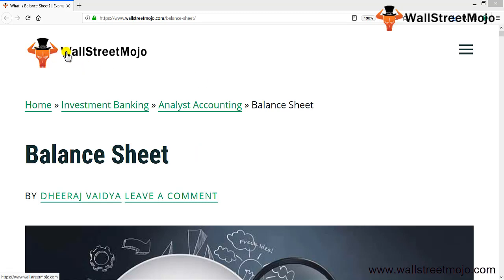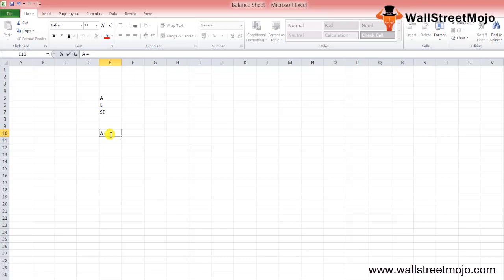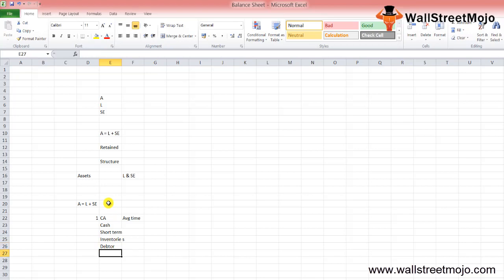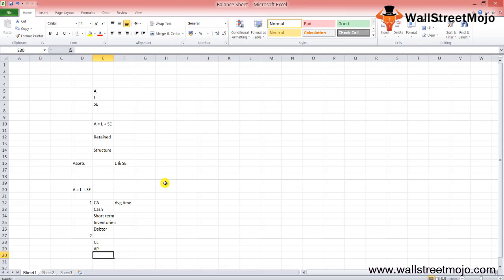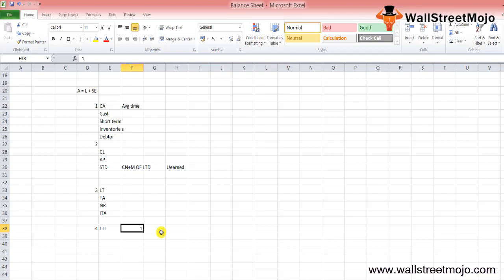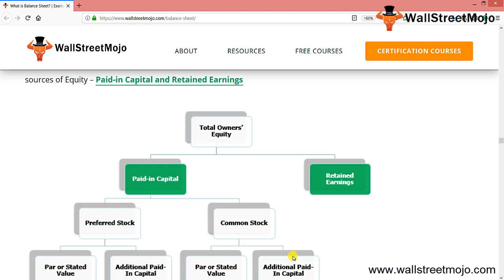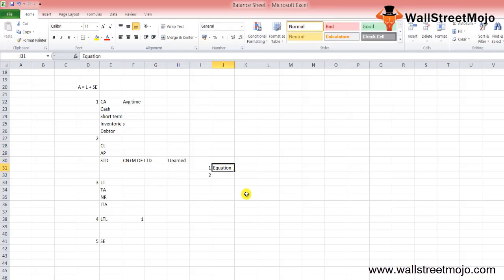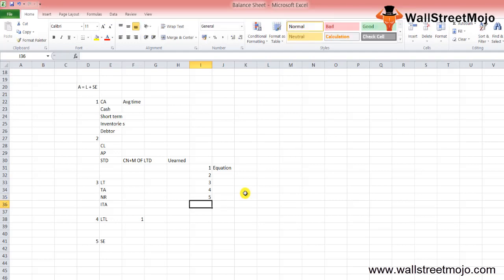Balance Sheet | How to Read Balance Sheet? | Examples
In this video on Balance Sheet, we will talk about the balance sheet in detail including Balance sheet structure, How to read Balance Sheet? and many more.

In the Balance sheet assets are arranged on the left-hand side and the liabilities & shareholders’ equity on the right-hand side. In most of the cases, companies put their assets first and then they put liabilities and at the bottom shareholders’ equity.

1. 𝗖𝘂𝗿𝗿𝗲𝗻𝘁 𝗔𝘀𝘀𝗲𝘁𝘀: Current assets are expected to be consumed, sold, or converted into cash either in one year or in the operating cycle, whichever is longer.

2. 𝗖𝘂𝗿𝗿𝗲𝗻𝘁 𝗟𝗶𝗮𝗯𝗶𝗹𝗶𝘁𝗶𝗲𝘀: This are probable future payments of assets or services that a firm is obligated to make as a result of previous operations.

3. 𝗟𝗼𝗻𝗴 𝗧𝗲𝗿𝗺 𝗔𝘀𝘀𝗲𝘁𝘀: These assets are typically physical assets that the firm owns and are employed in the process of production into the firm and have a useful life greater than one year.

4. 𝗟𝗼𝗻𝗴 𝗧𝗲𝗿𝗺 𝗟𝗶𝗮𝗯𝗶𝗹𝗶𝘁𝗶𝗲𝘀: These Liabilities are obligations that are not expected to require the use of current assets or not expected to create current liabilities within one year.

5. 𝗦𝗵𝗮𝗿𝗲𝗵𝗼𝗹𝗱𝗲𝗿’𝘀 𝗘𝗾𝘂𝗶𝘁𝘆: Stockholders’ Equity is the residual interest of the stockholders in the assets of the corporation.

𝐒𝐭𝐞𝐩𝐬 𝐭𝐡𝐚𝐭 𝐜𝐚𝐧 𝐡𝐞𝐥𝐩 𝐲𝐨𝐮 𝐫𝐞𝐚𝐝 𝐁𝐚𝐥𝐚𝐧𝐜𝐞 𝐒𝐡𝐞𝐞𝐭𝐬.
1. 1st thing is that you need to know the balance sheet equation. You need to see whether the total assets and total liabilities & total shareholders’ equity are equal.

2. Then you will look at the current assets.

3. Then you should follow the non-current assets which include fixed assets and intangible assets.

4. Then you need to learn about the liabilities of the company.

5. The last step is to look through the shareholders’ equity. Check out the retained earnings and compare it with a net profit.

To know more about 𝐁𝐚𝐥𝐚𝐧𝐜𝐞 𝐒𝐡𝐞𝐞𝐭, you can visit this 𝐥𝐢𝐧𝐤 𝐡𝐞𝐫𝐞